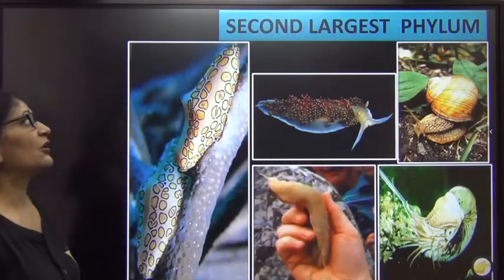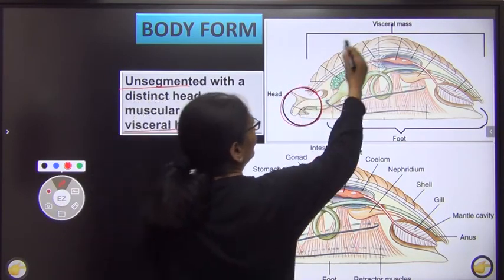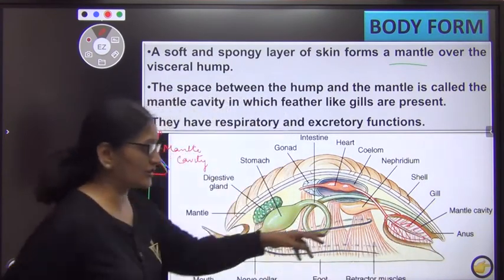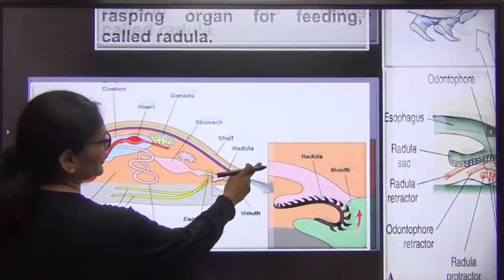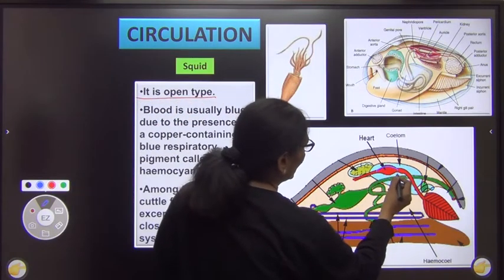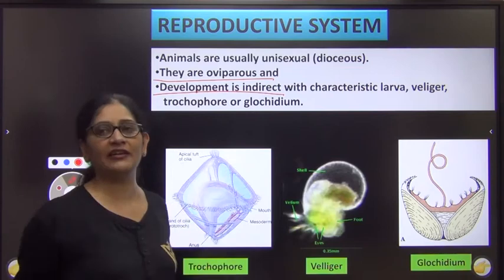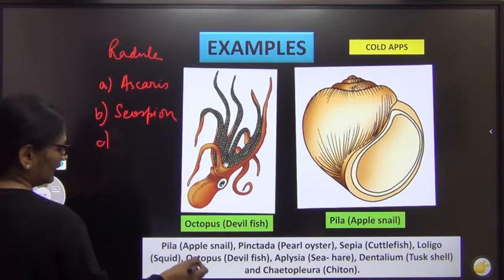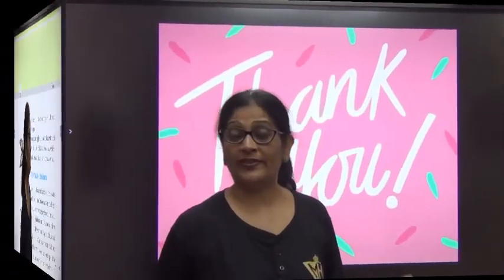NEET Biology | Phylum MOLLUSCA - Class XI Chap 4 Animal Kingdom I Dr. Sweta Malani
Link of other videos from this chapter:
1) NEET Biology | Basis of Animal Classification Part 1- Class XI Chap 4 Animal Kingdom I Sweta Malani
2) NEET Biology | Basis of Animal Classification Part 2- Class XI Chap 4 Animal Kingdom I Sweta Malani
3) NEET Biology | Salient Features of Different Phyla in the Animal Kingdom - XI Chap 4 I Sweta Malani